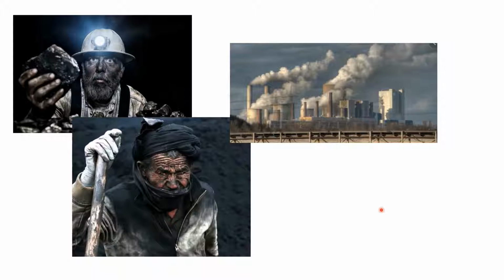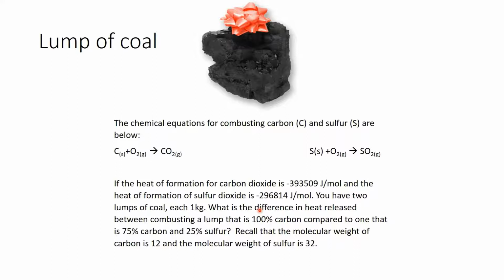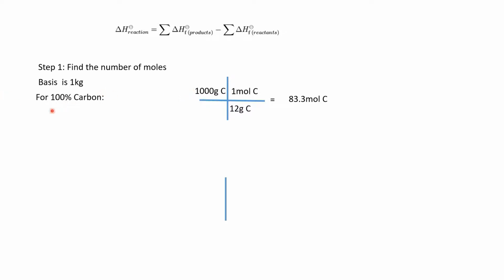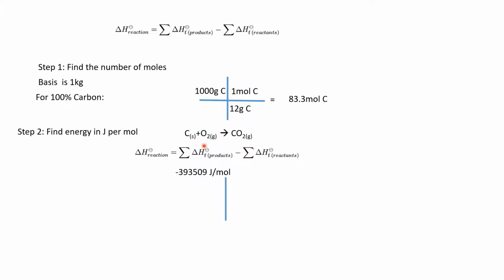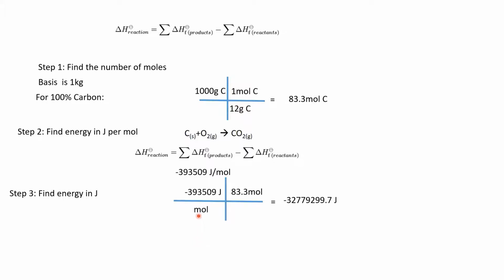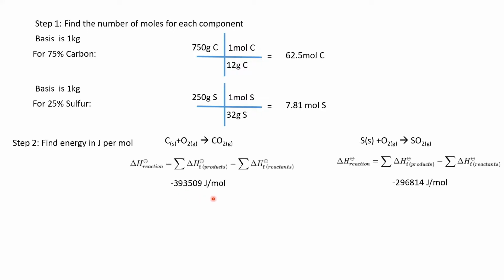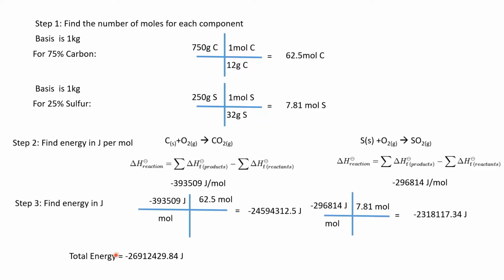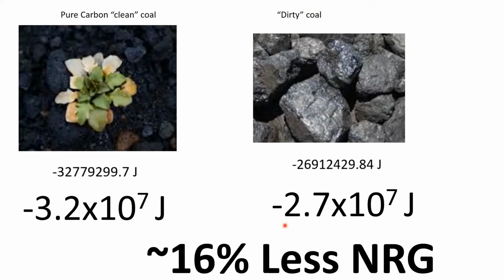Reactive Energy Balances 5 Lump of Coal Problem